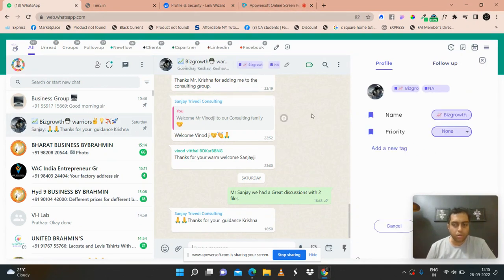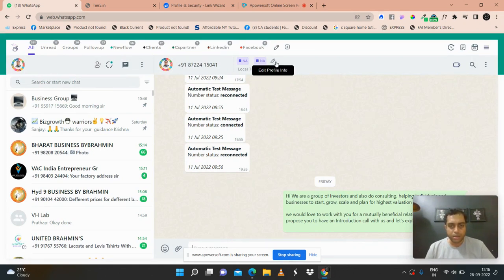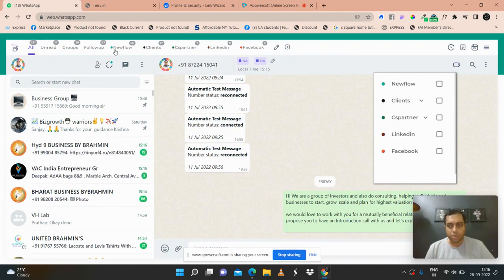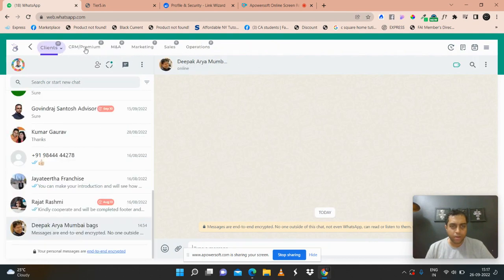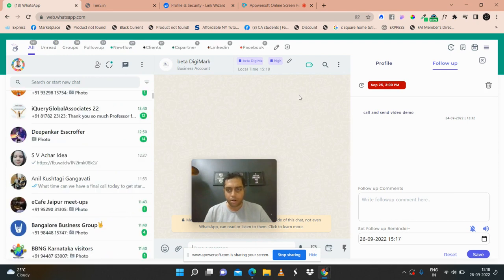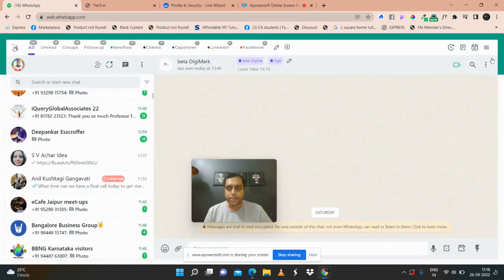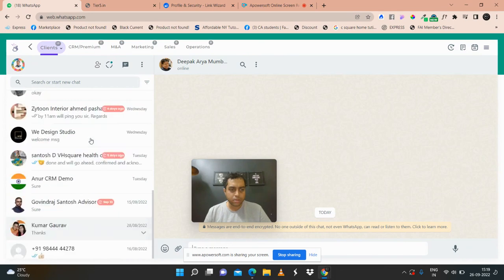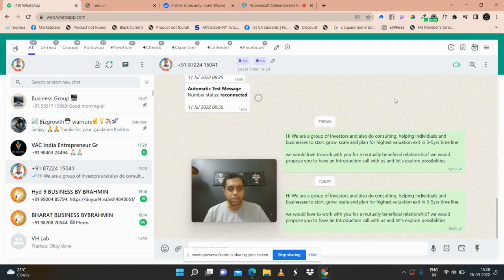Automate Your WhatsApp Marketing Strategy (Step by Step)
In this video, we'll be discussing WhatsApp Web App marketing. We'll be demonstrating how to use a WhatsApp Web App followup machine to automatically send sales leads to your Product or Service.

This is an extremely useful technique for marketing your WhatsApp Web App, and can help you never miss a sale! By using a followup machine like this, you'll be able to increase your sales and reach new customers quickly and easily!
Make Your Whatsapp Web into #1 Productivity Tool